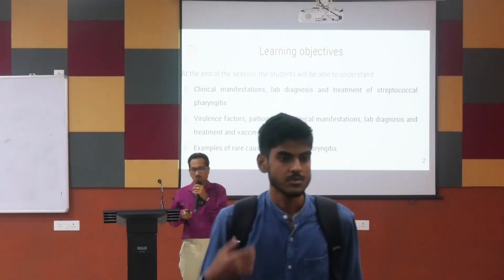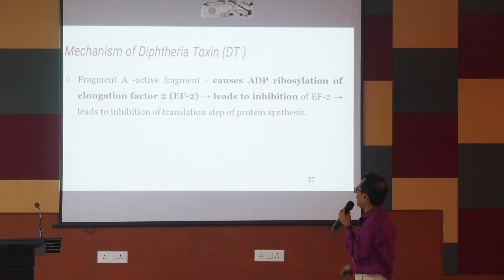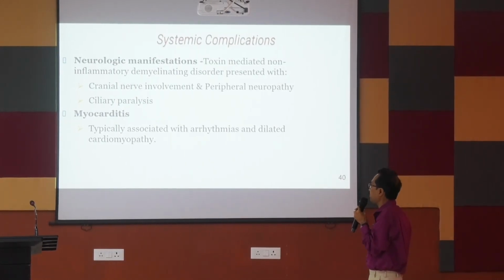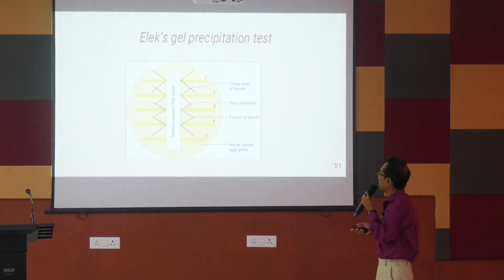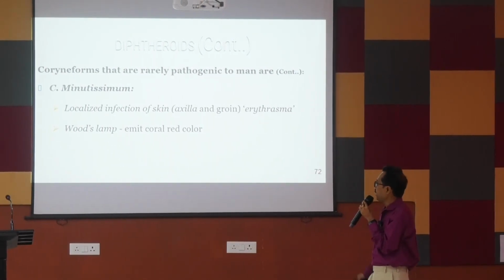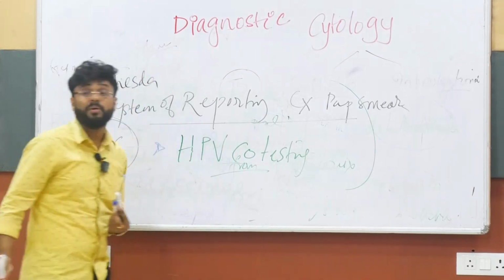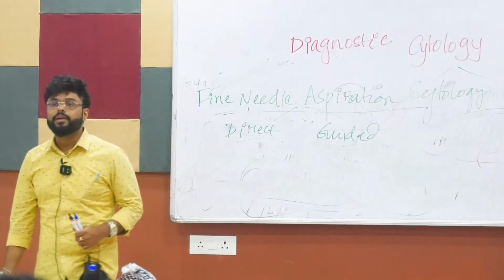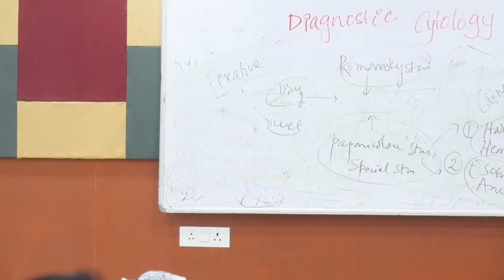Lecture On Medical School Pathology: Cytopathology and Fine Needle Aspiration (FNA) | MBBS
This video is a lecture on cytopathology and fine needle aspiration (FNA) for second year medical students at Santiniketan Medical College. The lecture covers the basics of cytopathology, including the different types of cytological specimens, the methods of obtaining cytological specimens, and the techniques used to examine cytological specimens. The lecture also covers the basics of FNA, including the indications for FNA, the procedure of FNA, and the complications of FNA.

The lecture is presented by a professor from Santiniketan Medical College. The professor provides a clear and concise explanation of the different topics covered in the lecture. The lecture is also accompanied by visual aids, such as diagrams and images, to help students understand the material.

This video is a valuable resource for medical students who are studying pathology. It can also be helpful for healthcare professionals who need to learn more about cytopathology and FNA.

Here are some of the key topics covered in the lecture:

The different types of cytological specimens, including smears, imprints, and cell blocks
The methods of obtaining cytological specimens, including FNA, FNAC, and brushing
The techniques used to examine cytological specimens, including staining and microscopy
The indications for FNA, including the diagnosis of tumors, infections, and inflammatory diseases
The procedure of FNA, including the use of a fine needle to aspirate cells from a lesion
The complications of FNA, including bleeding, infection, and pneumothorax